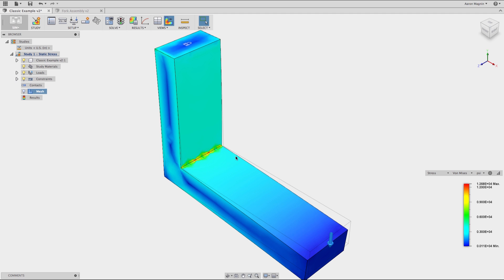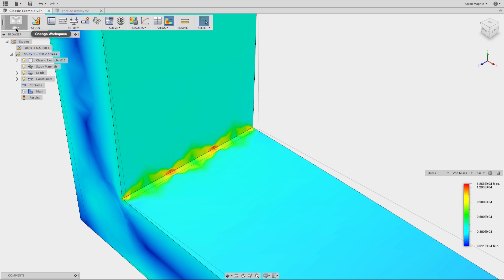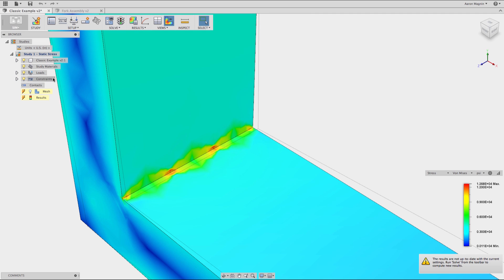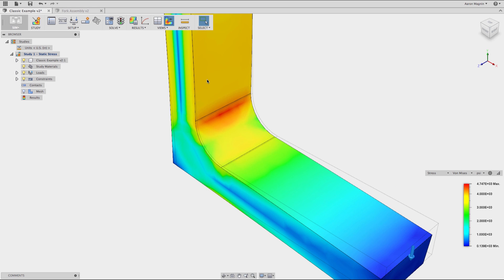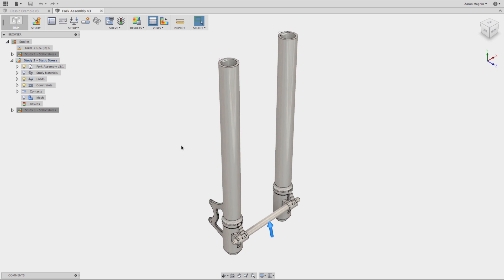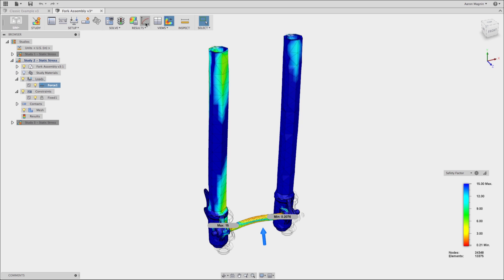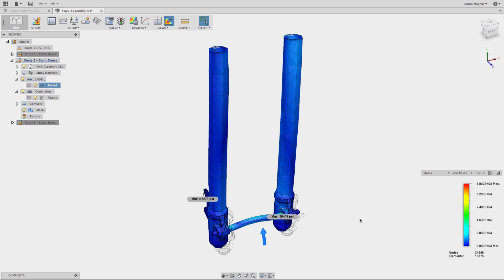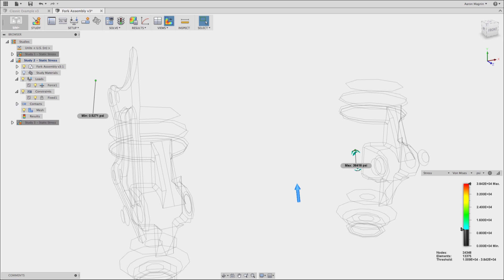QUICK TIP: What Are Singularities?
In this quick tip, we'll focus on understanding and addressing "singularities" in the Simulation workspace.